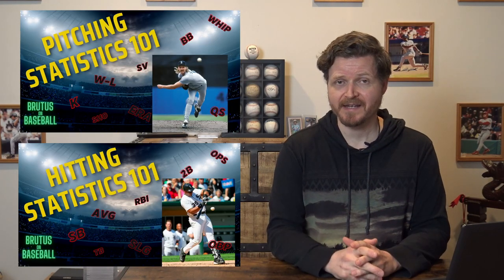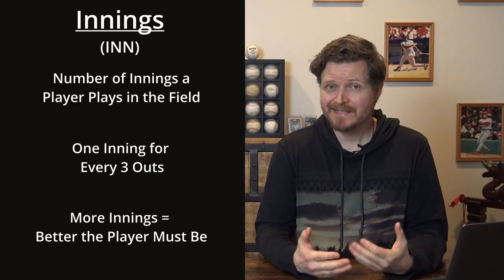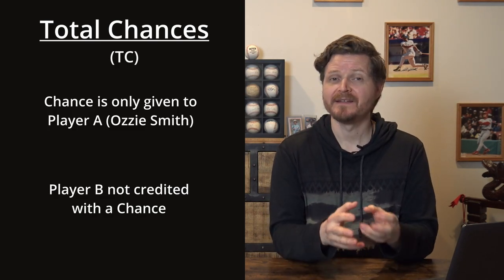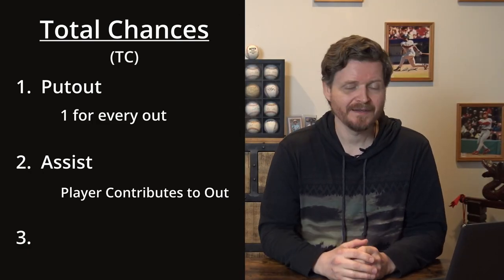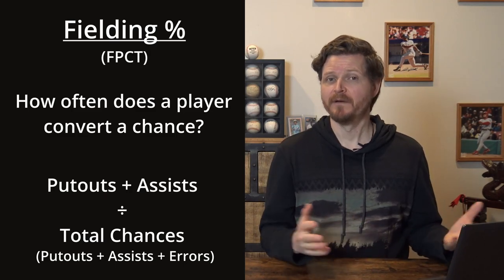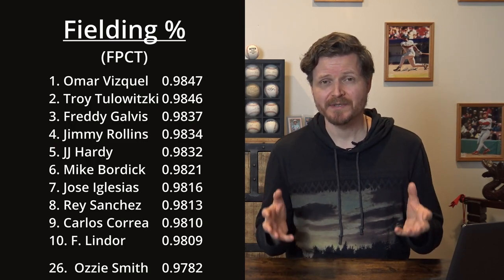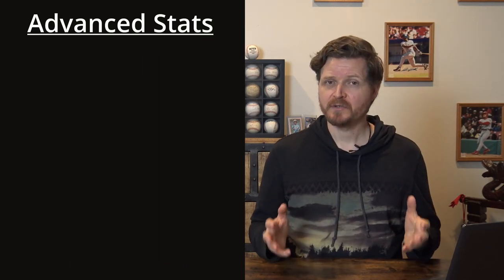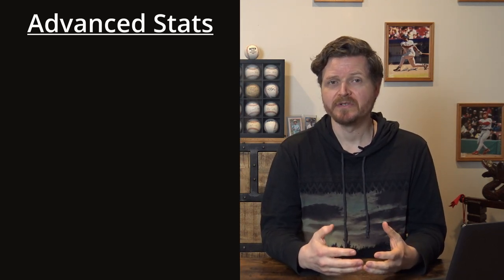Understanding Defensive Statistics - A Crash Course on Baseball Stats Episode 3/4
Episode 3 is all about defensive statistics, this video covers all the basic fielding stats you need to know to understand the game.  There's a lot of acronyms thrown at you when you watch a game, so watch this to get a head start on understanding.  We'll talk about innings, total chances, putouts, assists, errors, fielding percentage, plus we'll dive into advanced stats a bit to talk about range factor, fielding runs above average and defensive WAR!

The expectation after this video is that a brand new beginner to the game of baseball will have a clear understanding of what the stats are when they watch a game and how they are accumulated.  Other videos will dive into more detail on the pitching and hitting stats that happen after a pitch is thrown...this video keeps it simple and easy to understand how the stats of the game of baseball come together.